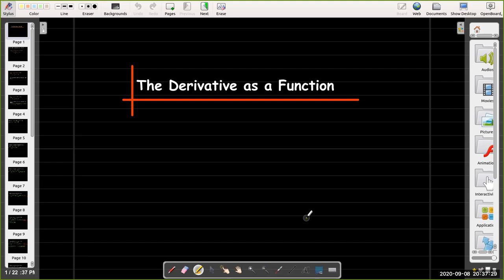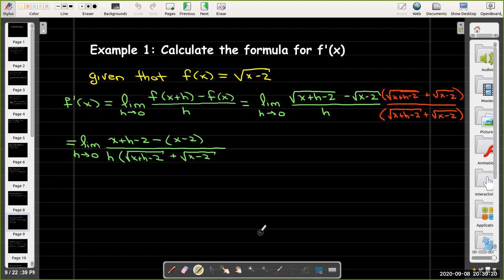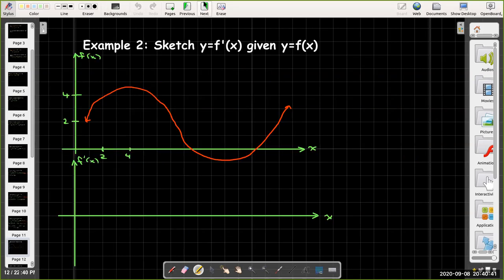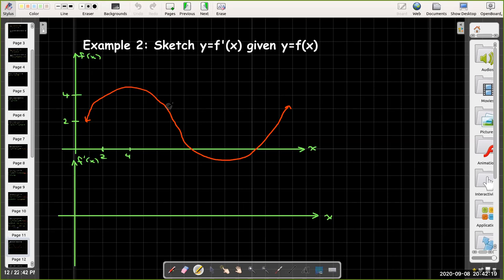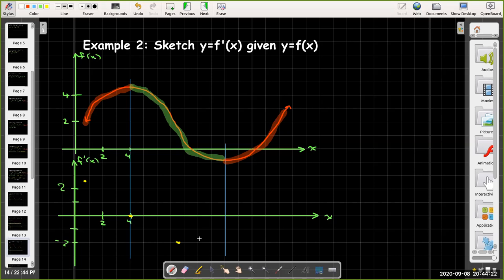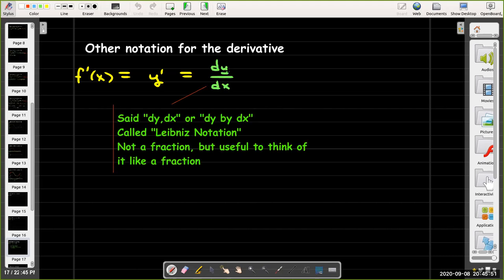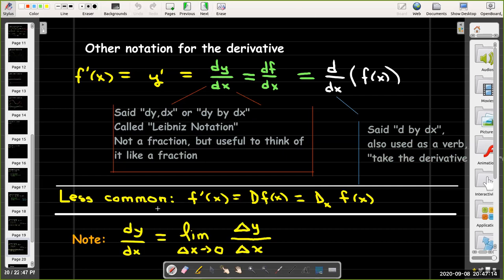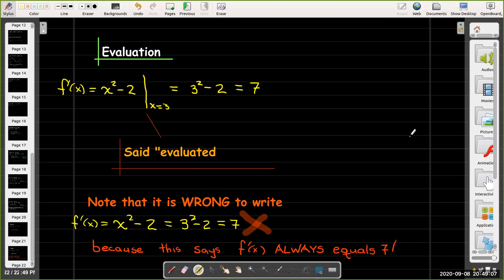The Derivative As A Function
We learn that not only can we find the derivative at a single point, but we can consider the derivative f(x) a a function of x and find a formula for the derivative at every value of x where the derivative of f(x) is defined.